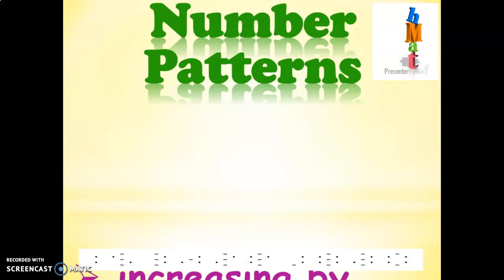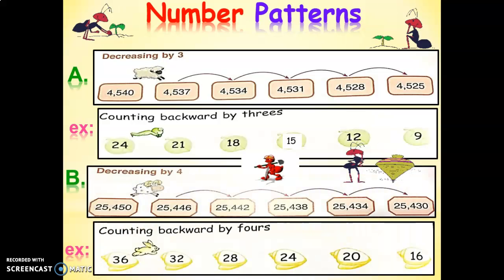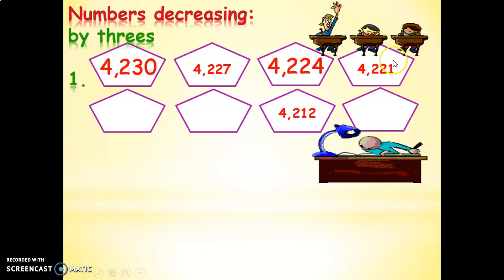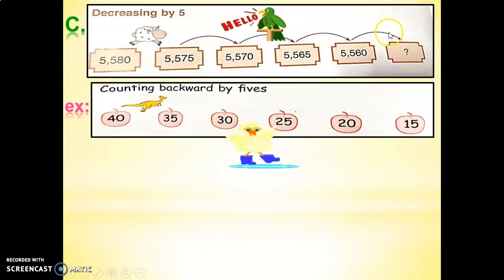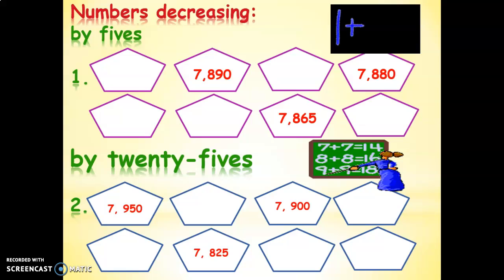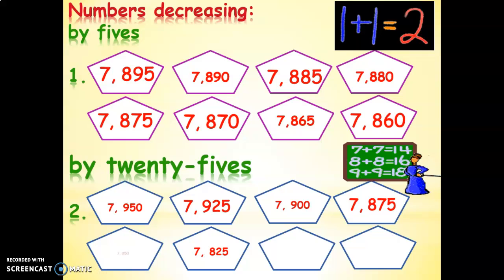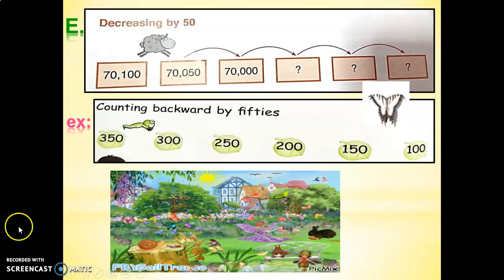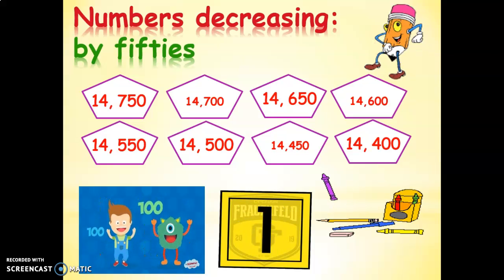G3 MATH VIDEO LESSON WEEK 3 DAY 1